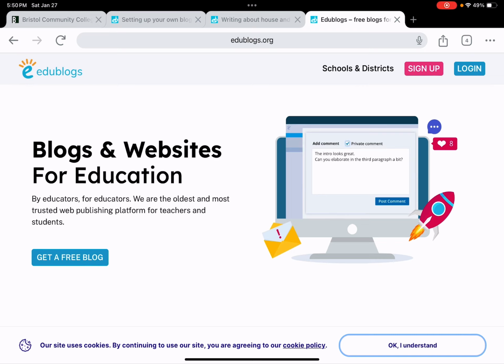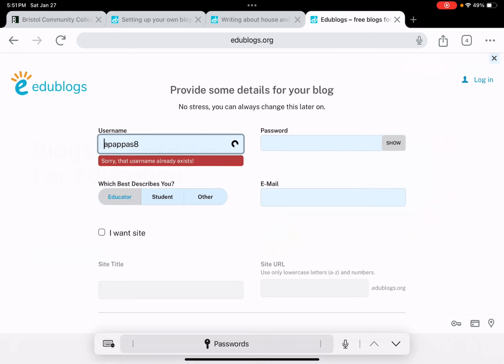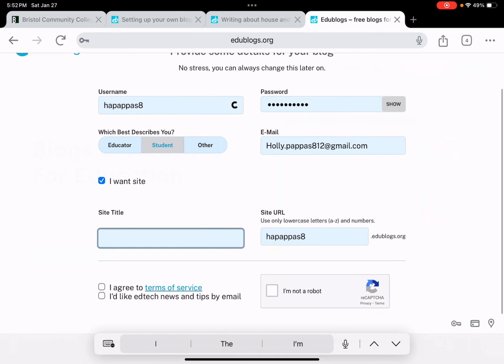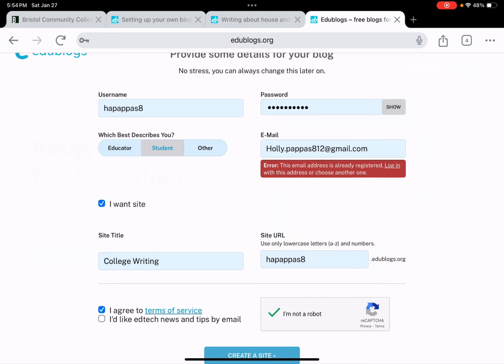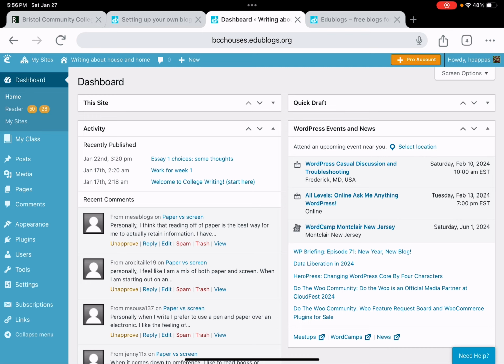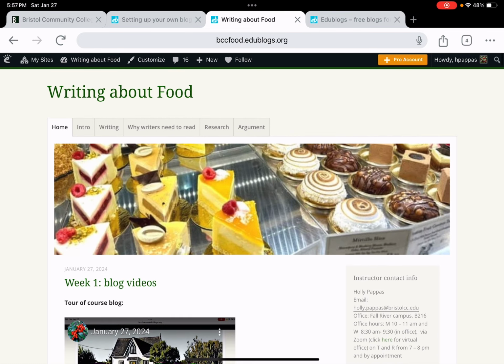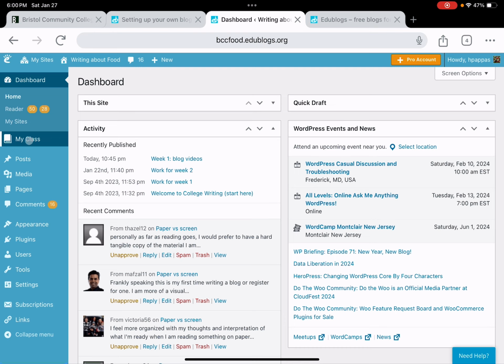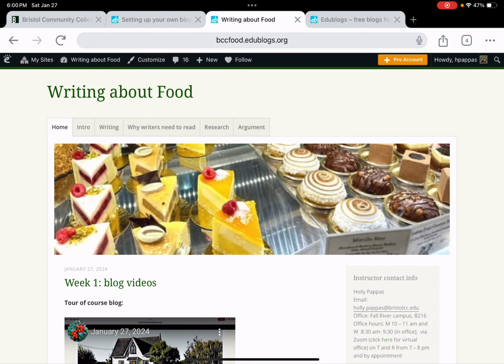January 27, 2024